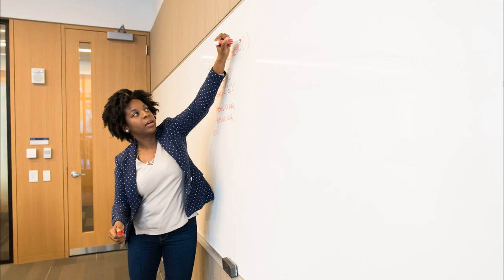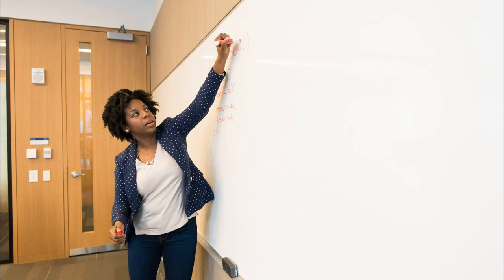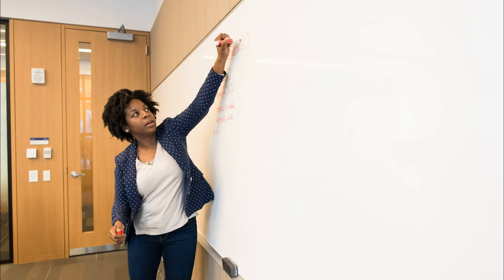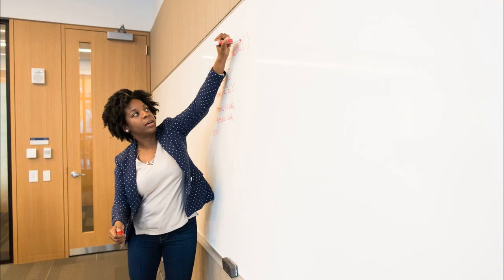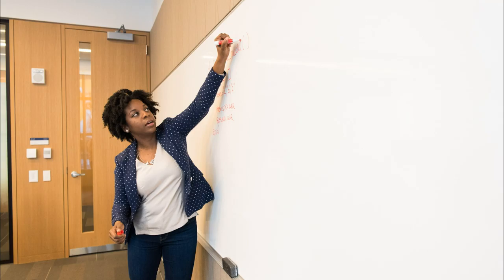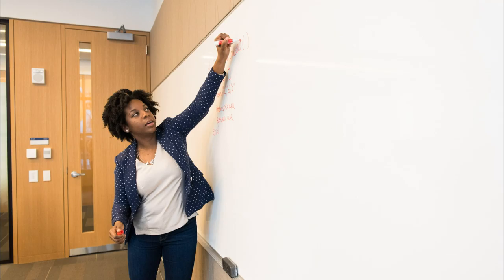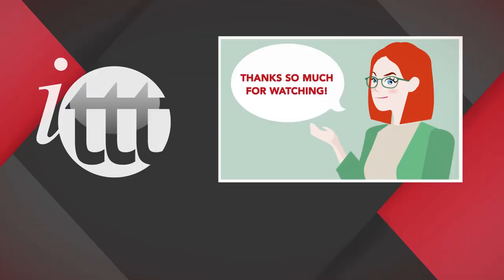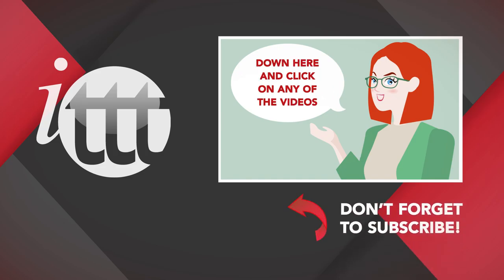The 9 Different Roles an ESL Teacher Takes On In The Classroom | ITTT | TEFL Blog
Being an ESL teacher is my everyday dream since I was a child. As I believe that the future is mainly based on education and students, how they can make a progress and improve their skills. So I decided to take apart in this great cycle hoping that one day I can leave a mark in student's life.

The ESL teacher's responsibility is not only about teaching students and correcting their pronunciation or grammatical mistakes; his/her responsibility includes a lot of roles.

Are you ready to live and teach abroad?

What is TEFL Certification? Where is it valid?